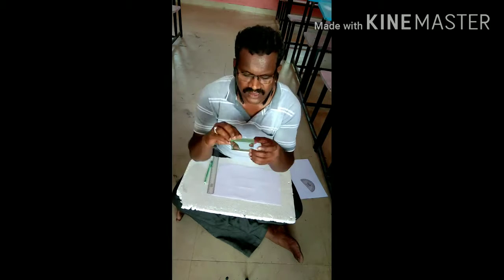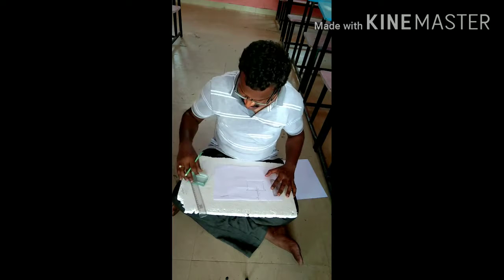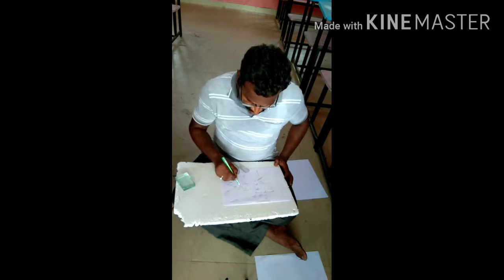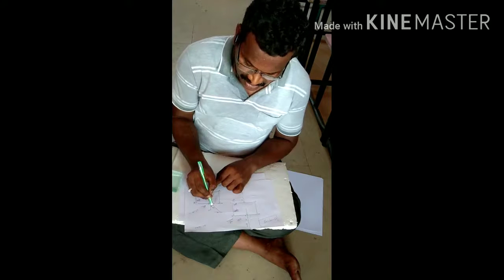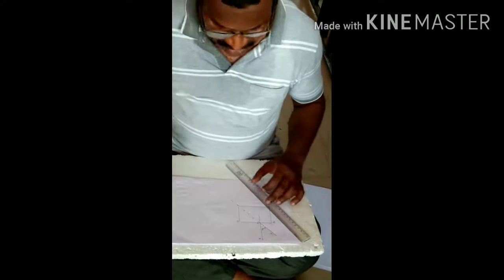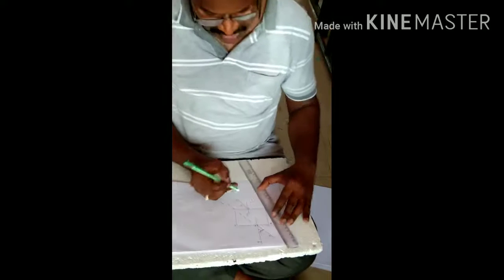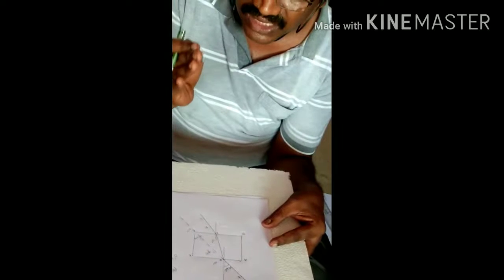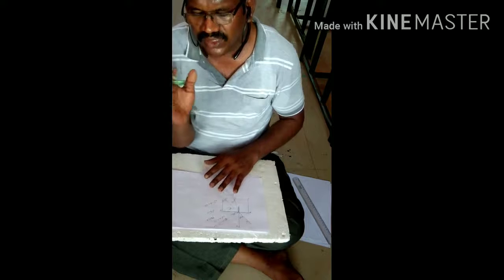REFRACTION OF LIGHT AT PLANE SURFACES PART 1 M V SASI BABU